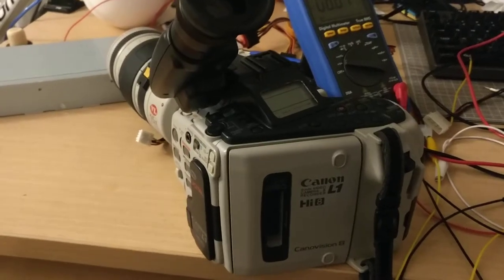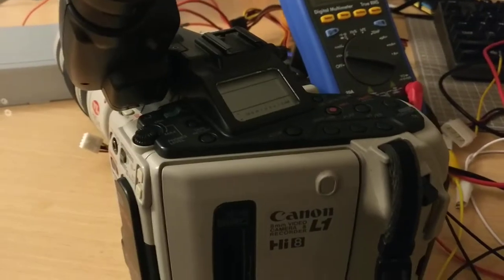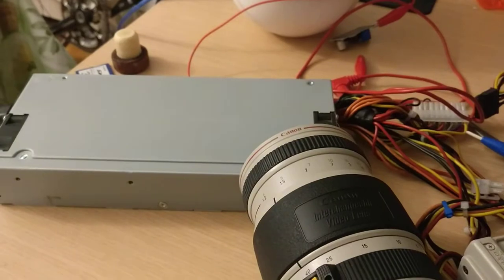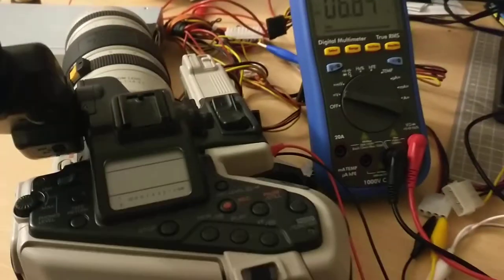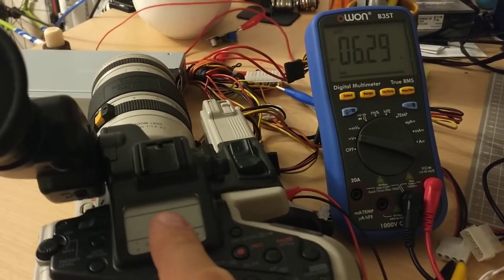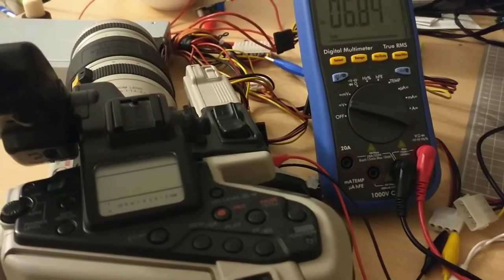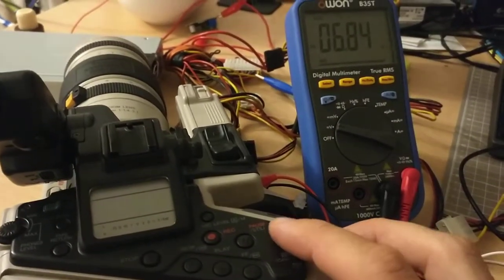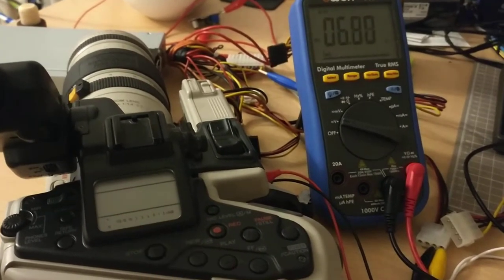Canon L1 camcorder malfunctioning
Does anyone know what might be the problem?